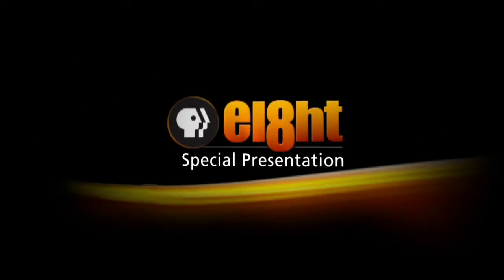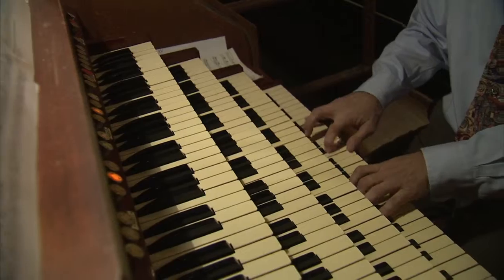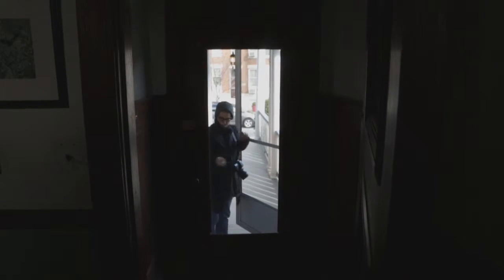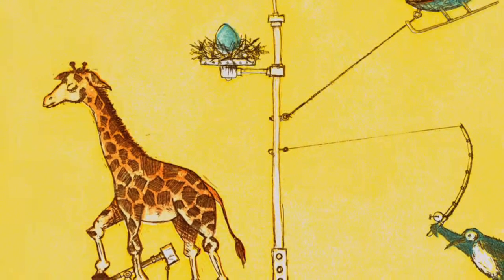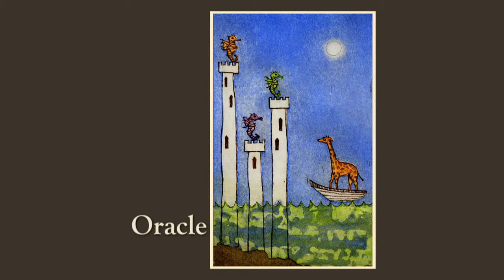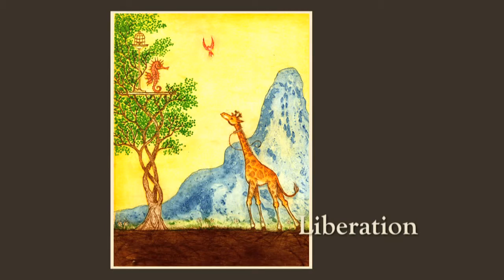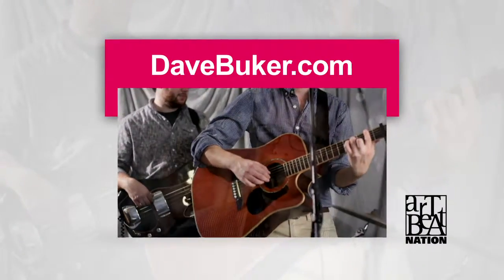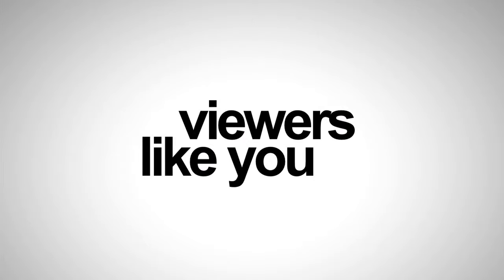ArtBeat Nation, Season 2 Episode 28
We see the inner-workings of an immense instrument and meet an artist with eye for the over-looked. After that, we encounter a print maker who embraces his playful side and learn about the secret lives of the members of a new indie band.